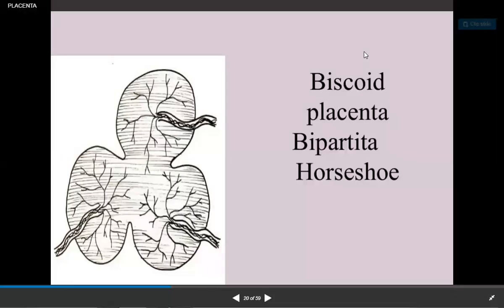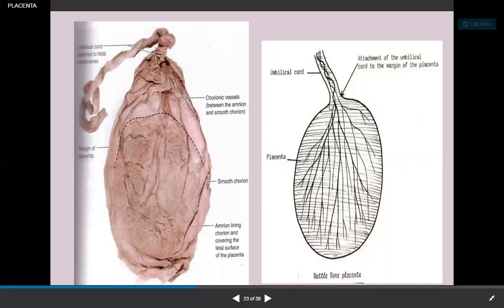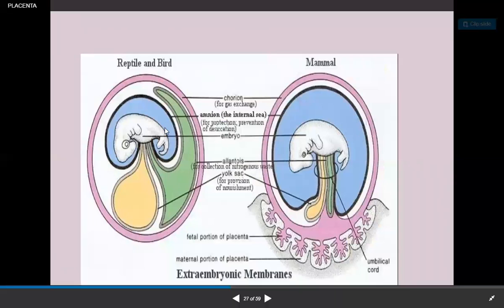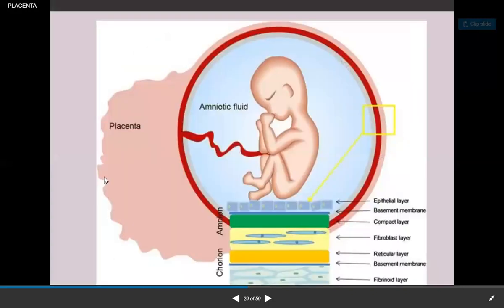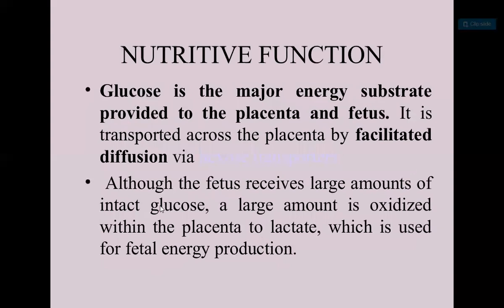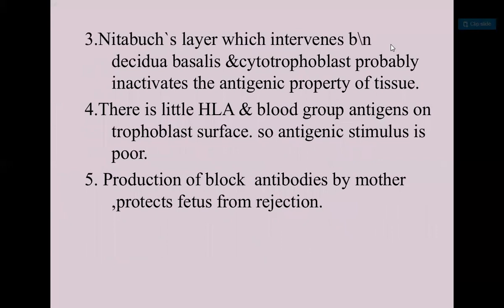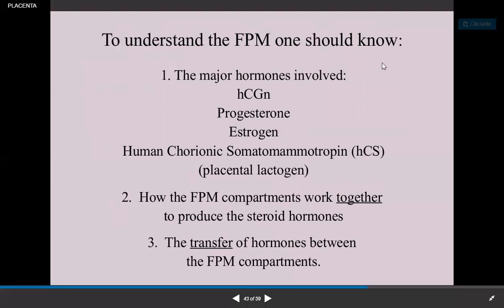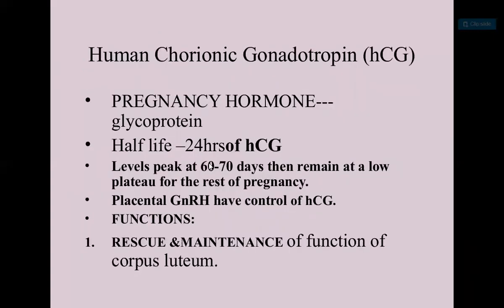Placenta 2 By Dr. Savita Jarad.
Function of Placenta.